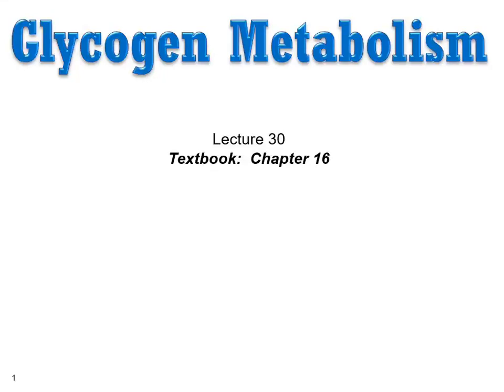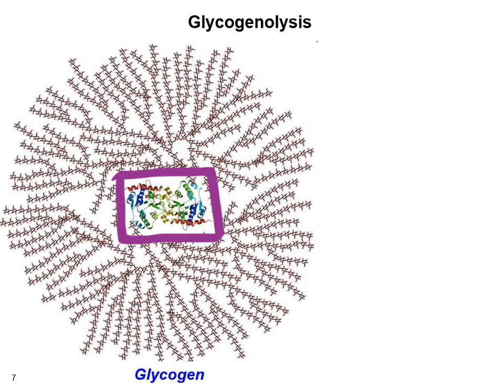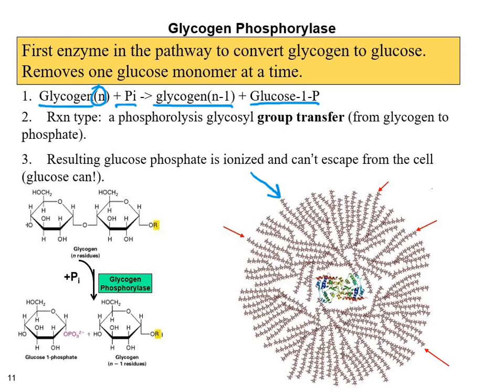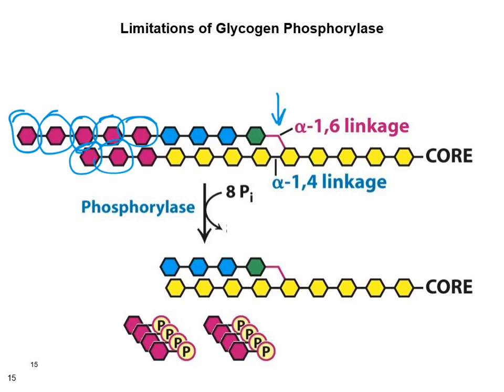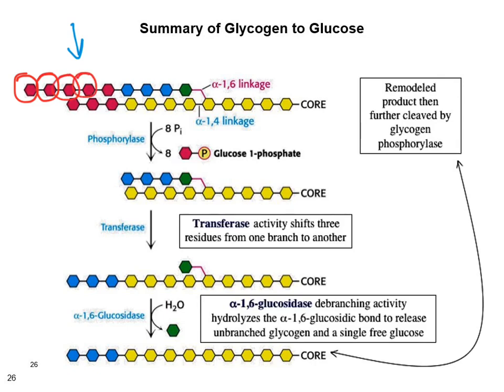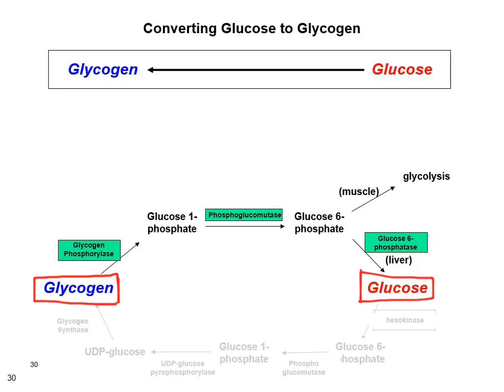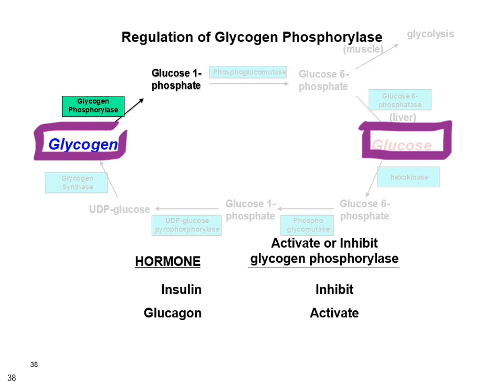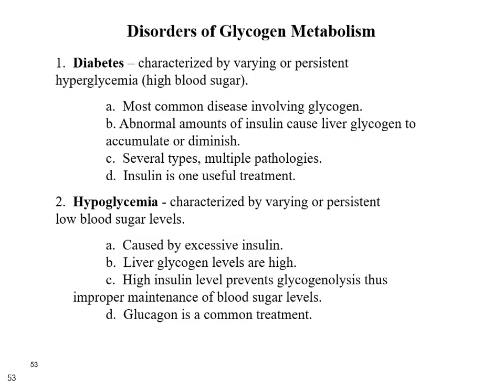Lecture 31 - Nov 3 - Glycogen Metabolism